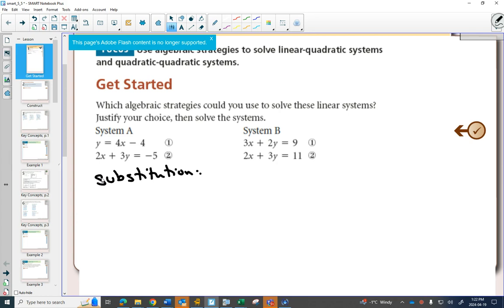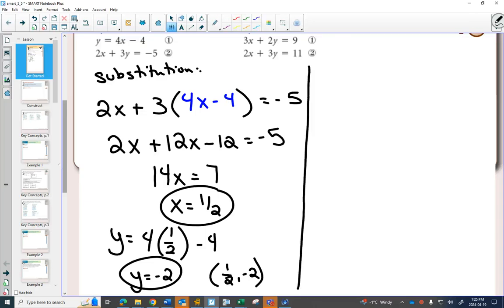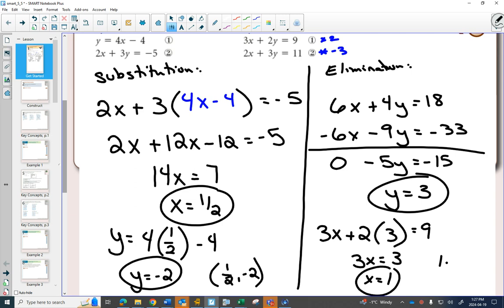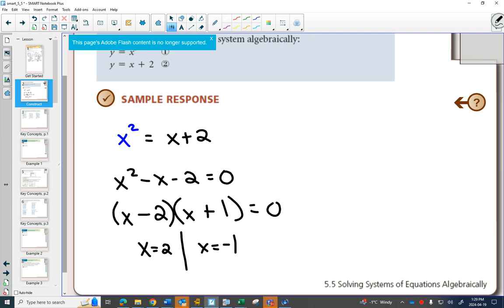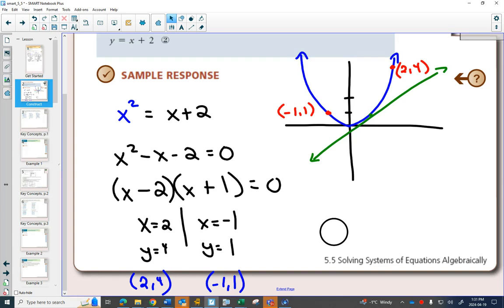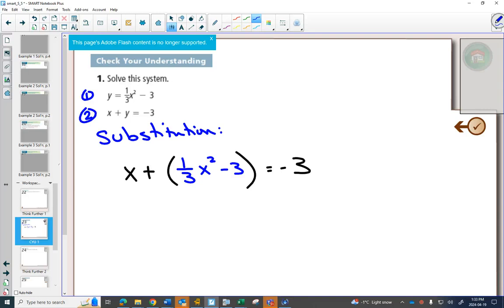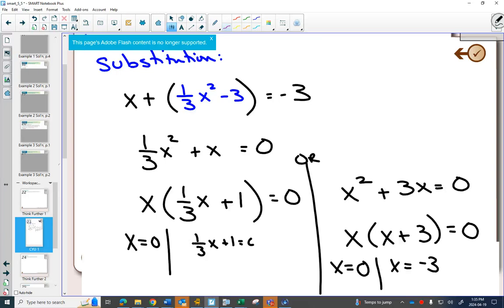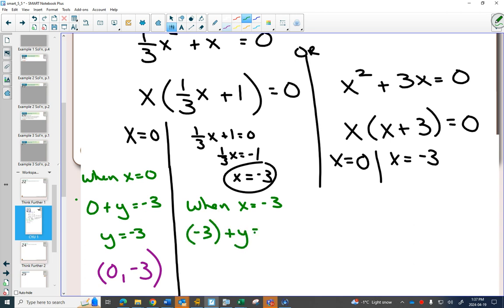30SP 5 5 Example 1